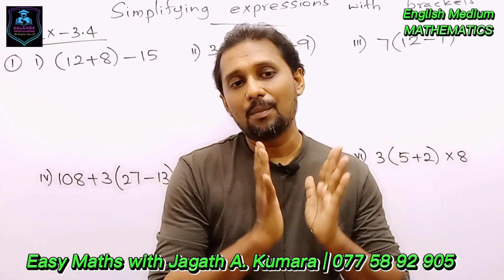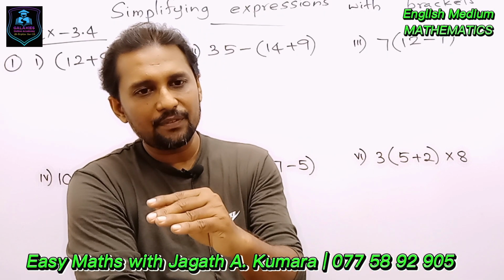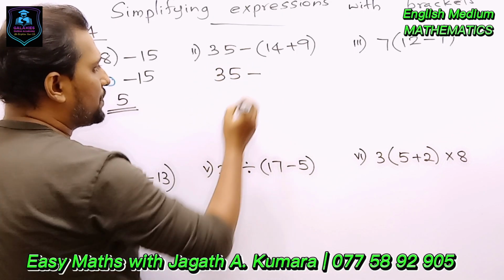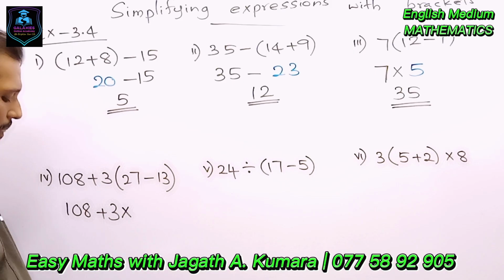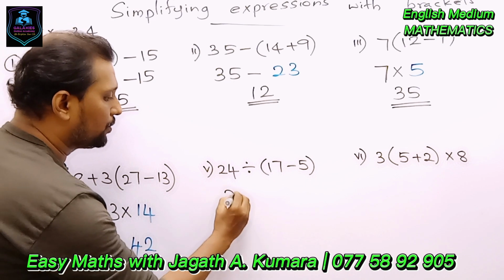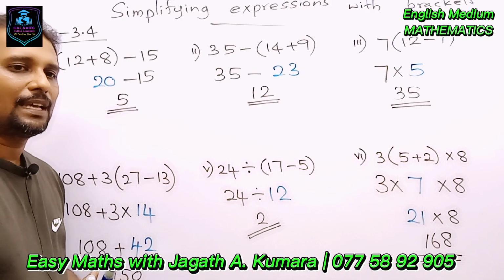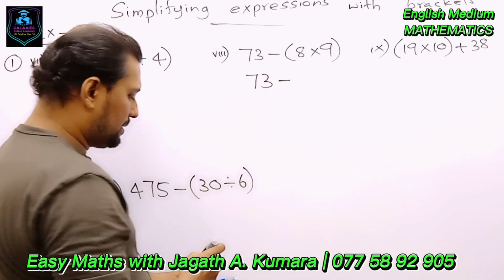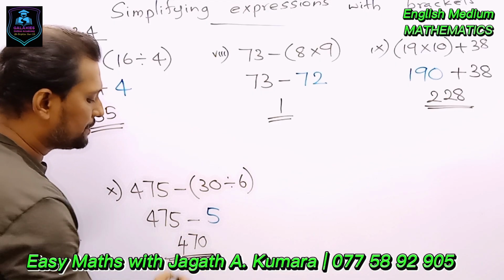Simplifying Expressions with Brackets | Maths Made Easy | Jagath A. Kumara | Galaxies Online Academy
Are you struggling with simplifying expressions with brackets in mathematics? 🤔
This lesson will make it easy, clear, and exam-ready!

In this video, Jagath A. Kumara (B.Sc) from Galaxies Online Academy explains simplifying algebraic expressions with brackets using step-by-step methods, clear examples, and exam-focused techniques.

🎯 What you will learn in this video:
✔️ How to remove brackets correctly
✔️ Using addition, subtraction & multiplication with brackets
✔️ Exam-friendly methods for fast answers
✔️ Perfect preparation for school tests & O/L exams

This lesson is ideal for Grade 8, Grade 9, Grade 10 & Grade 11 students, and for anyone who wants to strengthen their algebra basics.

📌 Watch till the end for complete understanding and confidence in simplifying expressions!